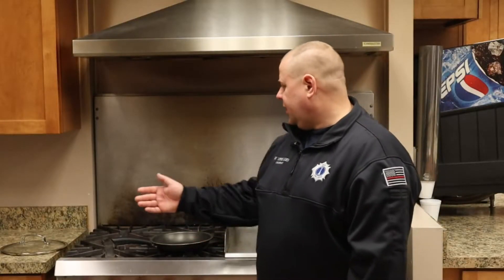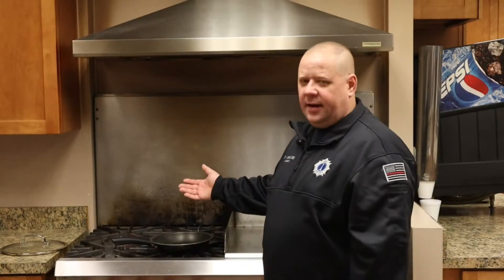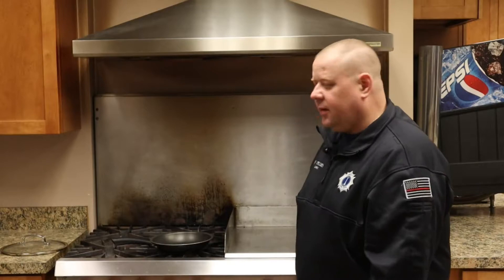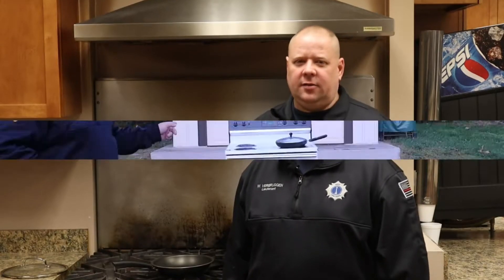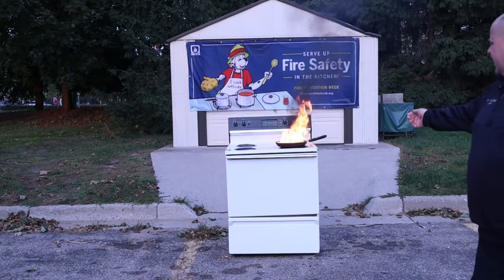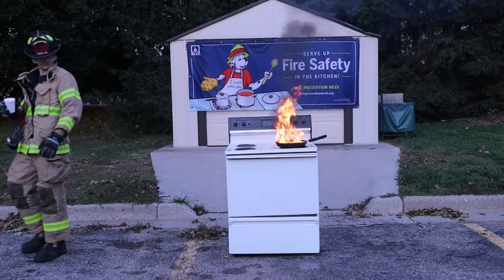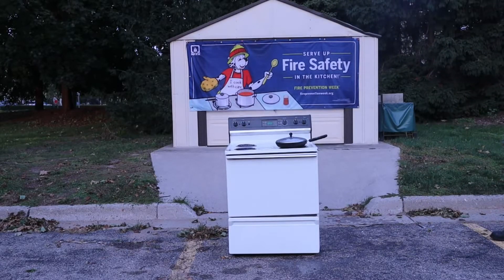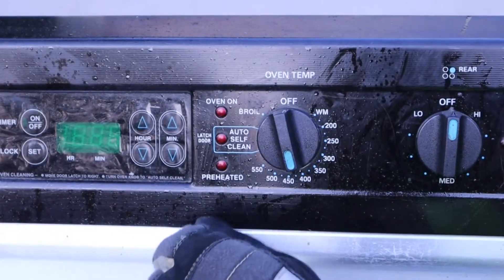Open House Kitchen Safety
This video is the first episode of the Troy Fire Virtual Open House. You will learn how to Serve Up Fire Safety in the Kitchen and what do do if you have a small fire on your stove.